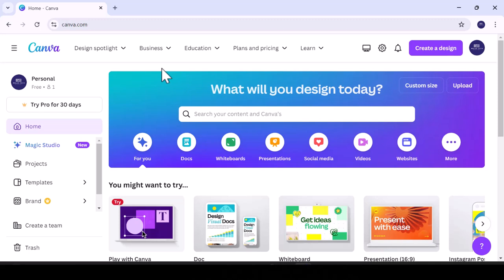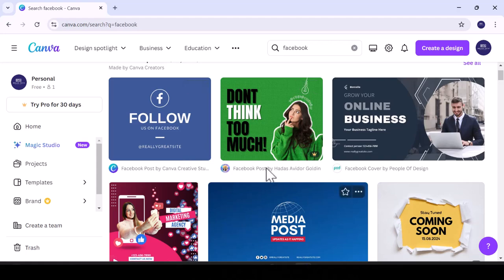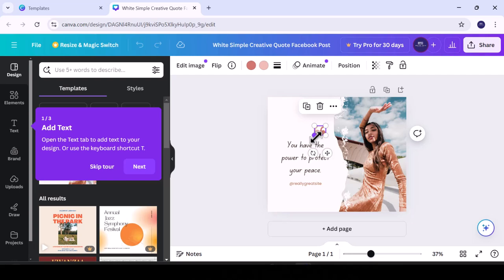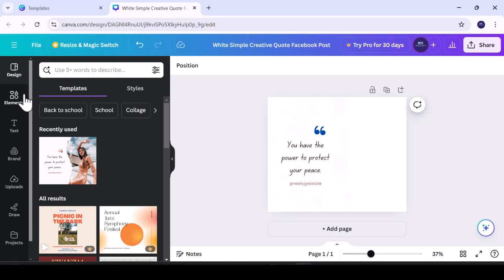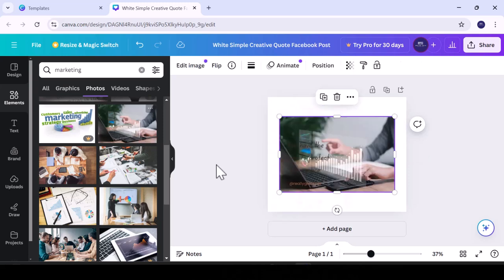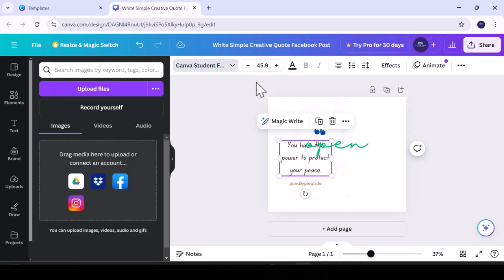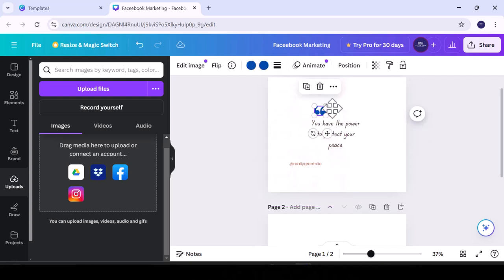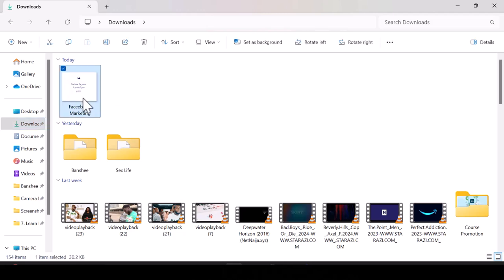Graphical Tool Overview for Facebook Managers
In this video, we’ll provide an overview of the best graphical tools for Facebook managers. From designing eye-catching posts to creating custom ads, these tools will help you improve the visual appeal of your content. Learn how to use graphic design platforms, editing tools, and other visual resources to create engaging Facebook content that drives results.